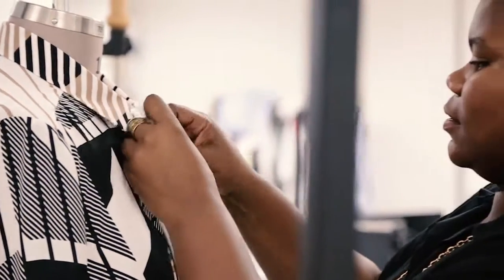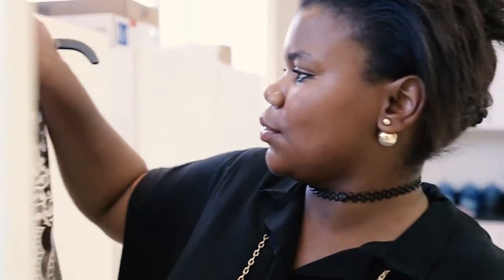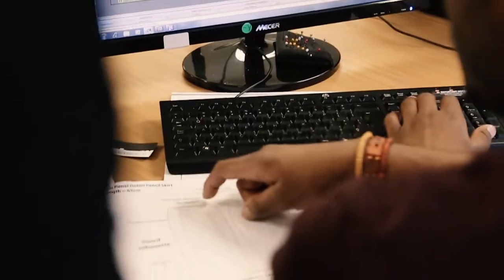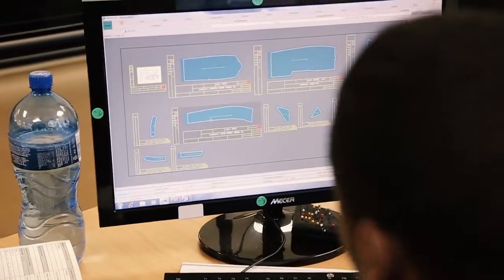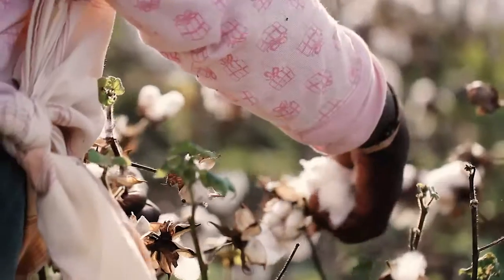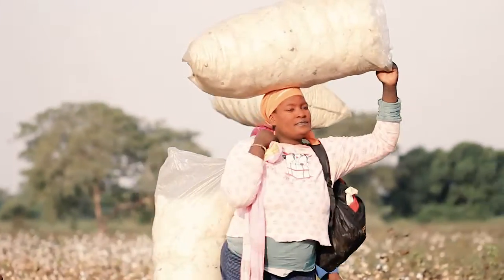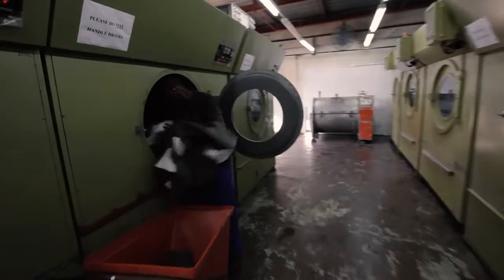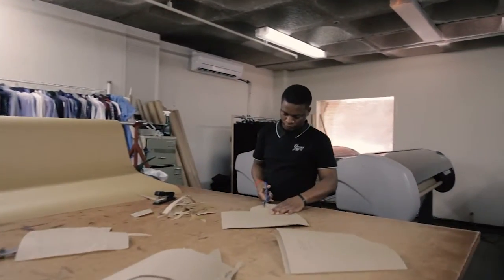Interview with JumpStart Pre-Production graduate Nonkululeko Mazibuko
The JumpStart Manufacturing Pre-Production programme, co-created and funded by MRP Foundation, strategic suppliers and Mr Price Group, offers unemployed youth a “jumpstart” in life by providing life skills, hands on experience and critical skills development in the footwear and clothing manufacturing sectors in five KwaZulu-Natal factories.